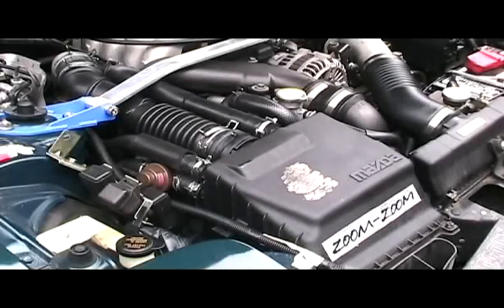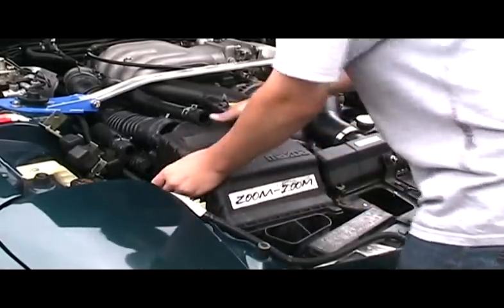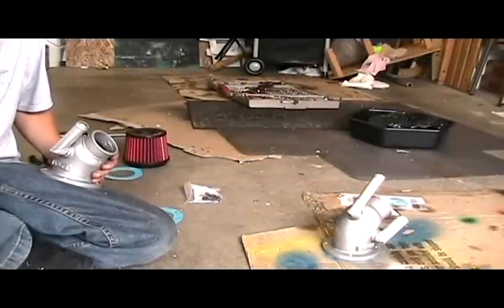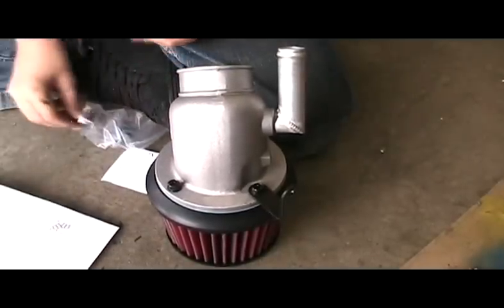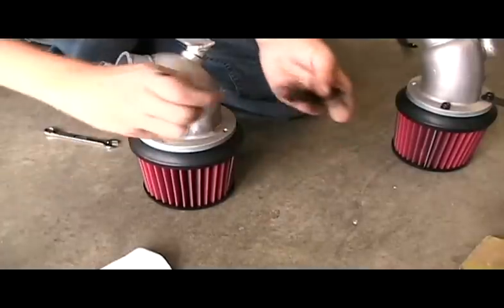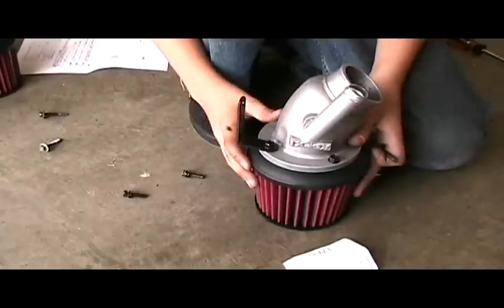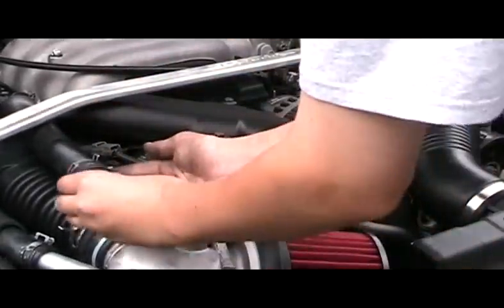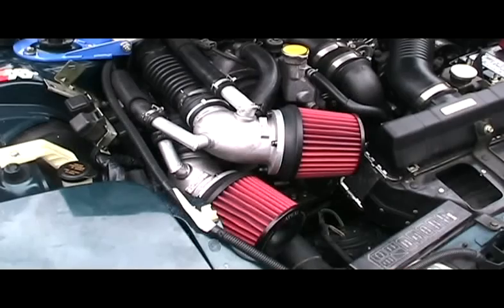how to install an A'pexi air intake on an rx7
first episode of our new series called: Thumbs up Studios Car manual.
not a cold air intake